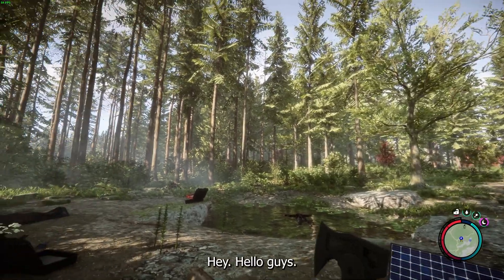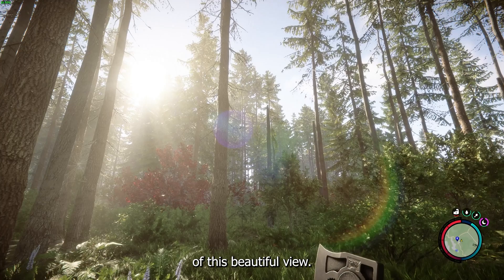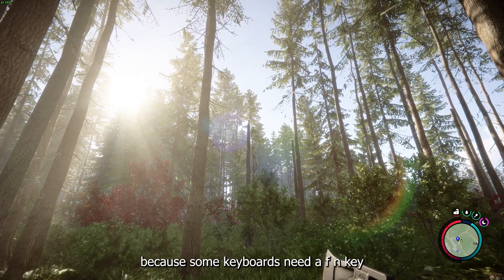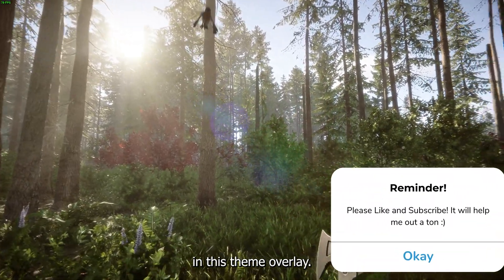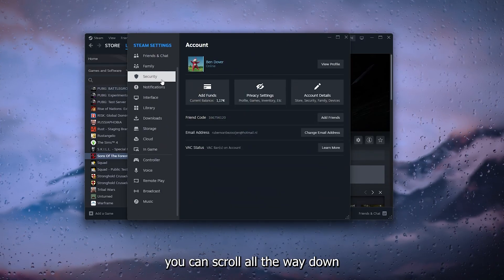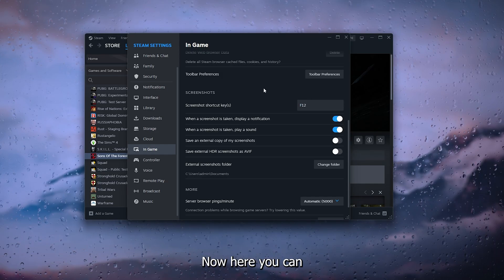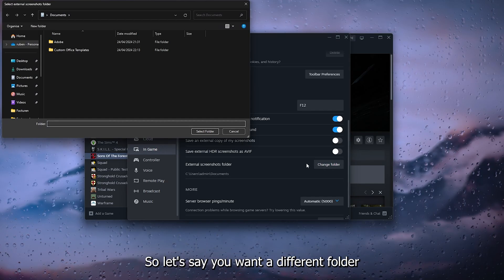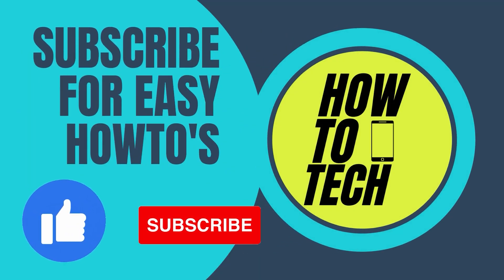How To Take A In Game Screenshot in Steam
Whether you're conquering new worlds or showcasing your skills, taking screenshots is essential for preserving your gaming memories. In this video, we'll walk you through the step-by-step process of capturing in-game screenshots using Steam's built-in features. From adjusting settings to accessing your screenshots, we've got you covered. Don't let those unforgettable moments slip away—learn how to capture them with ease! Watch now and level up your screenshot game on Steam!